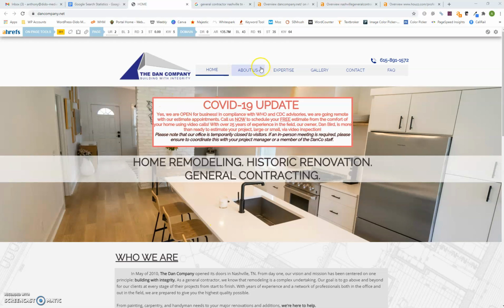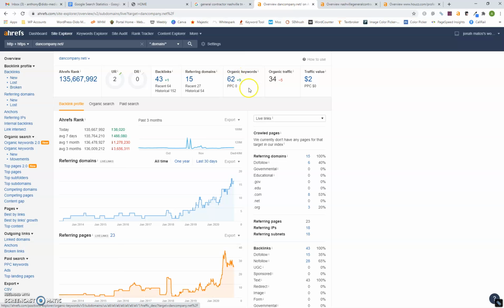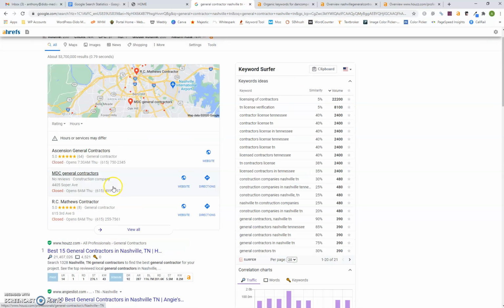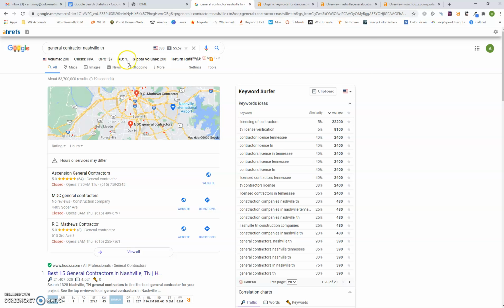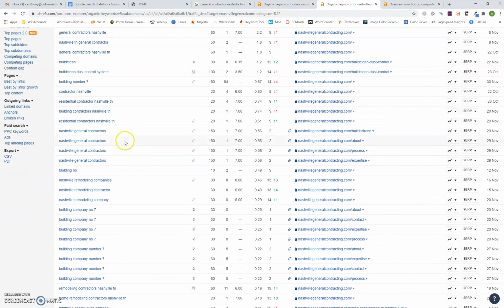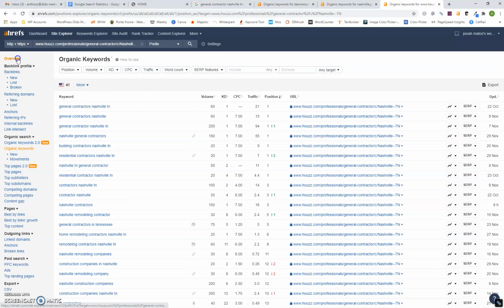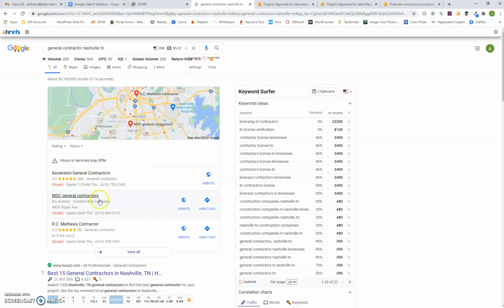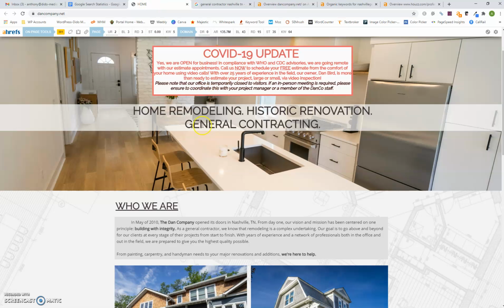The Dan Company | General Contractors Nashville TN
Dido Media provides some tips on how The Dan Company can increase their online traffic to their